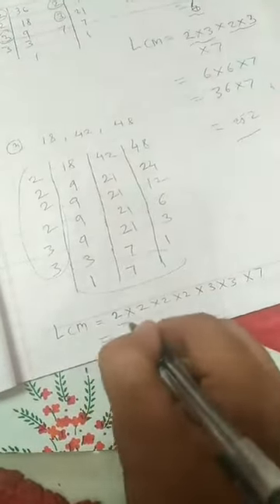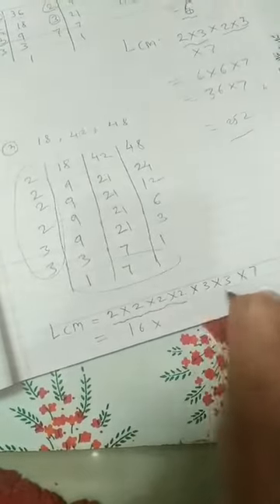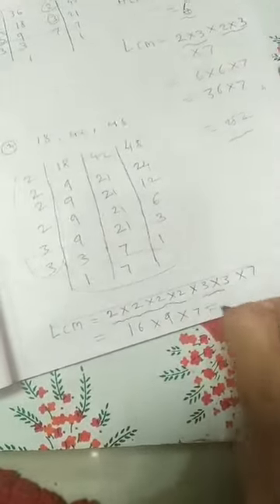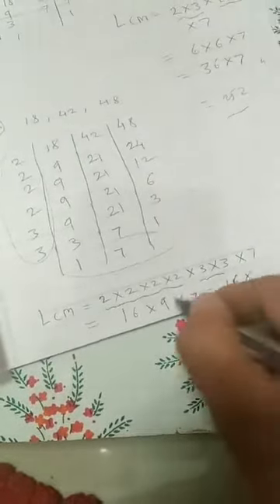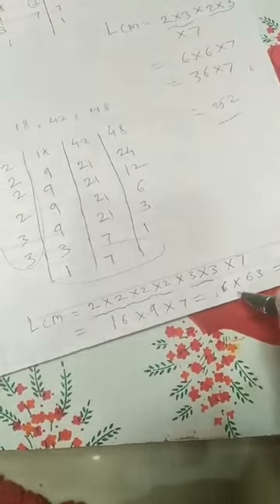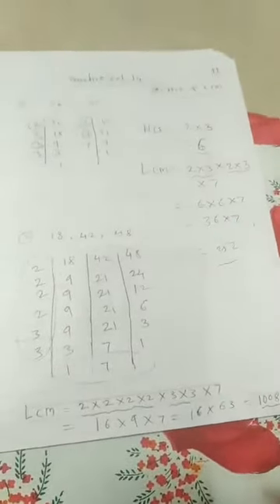7th maths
Video 2